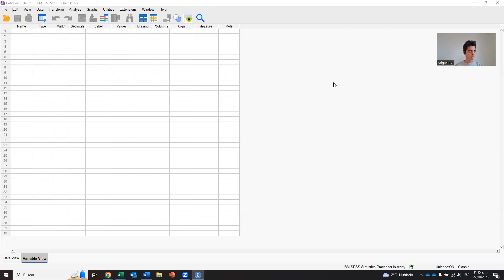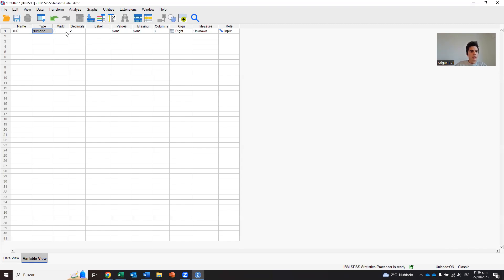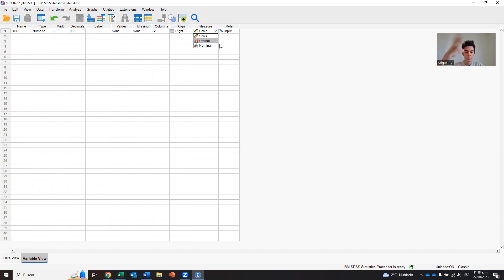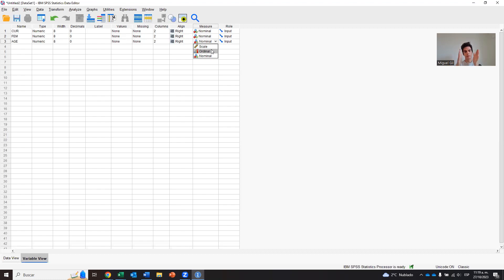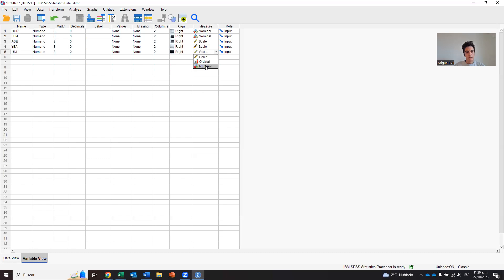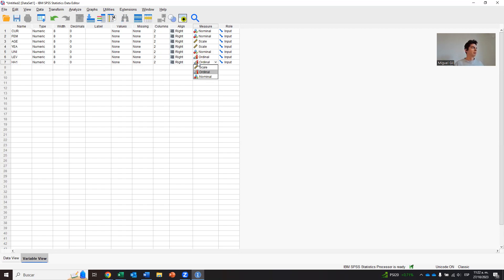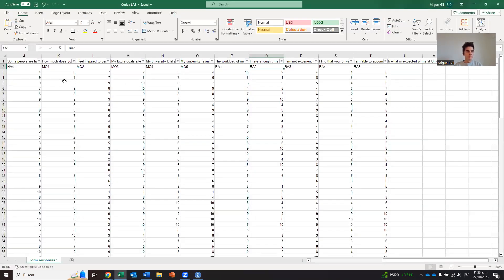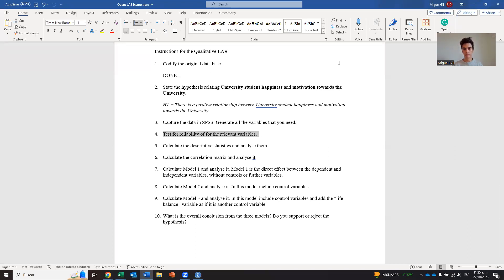Quant LAB p3